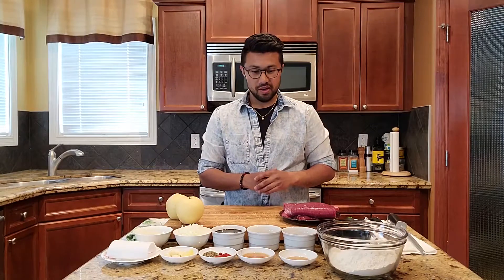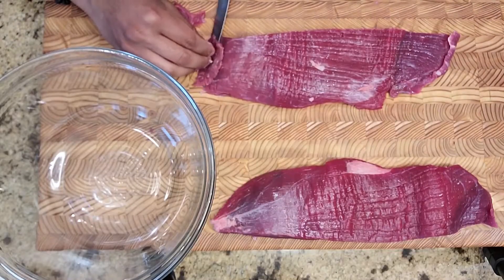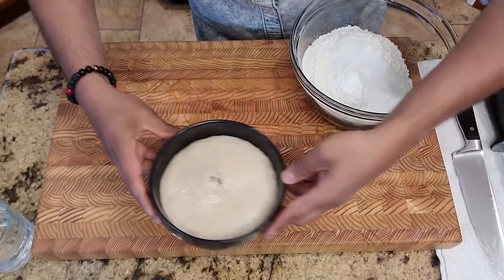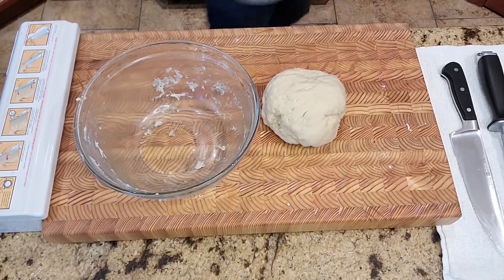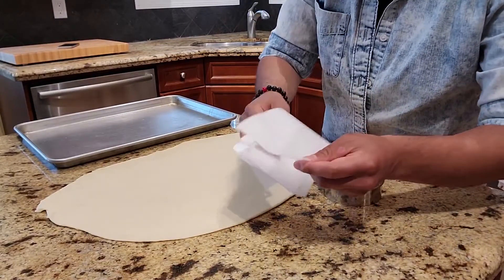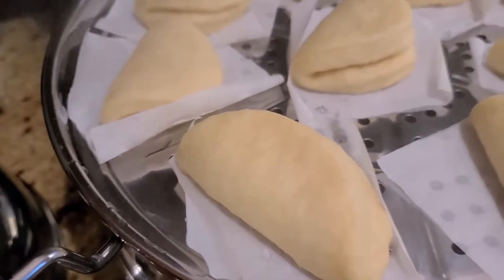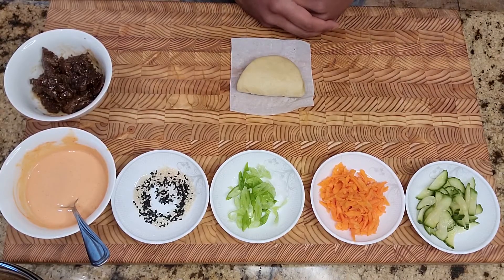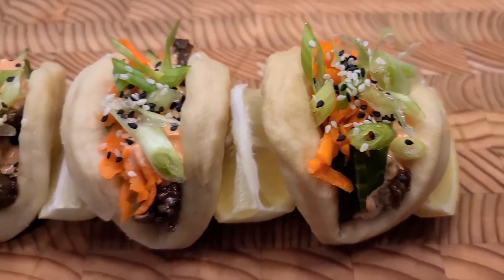Bulgogi Beef Bao (EP.1)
How's it going friends! Welcome to the first official episode of My channel. I thought I'd start off with one of my favorite dishes to eat. This is a very simple dish to make for your friends and family, and a very fun and exciting way to get your guest interacting and building their own baos!

BAO INGREDIENTS
2 1/2 cup All Purpose Flour
1/2 cup warm water
2 tbsp Sugar
2 tsp Active Dry Yeast
2 tsp Salt
1/2 tsp Baking Powder
1/2 tsp Baking Soda
2x2 inch Parchment Paper

BAO PREPARATION
1. In a bowl, combine the yeast, sugar and warm water. Stir and set aside for 5-10 minutes or until yeast starts to turn foamy.
2. In a separate large bowl, combine the rest of the ingredients and mix well.
3. Once the yeast is activated, add the yeast to the dry ingredients and mix until dough is formed (if dough is too dry, add a tbsp or two of water). Knead for 5 minutes.
4. Brush a tsp of oil in the bowl, place the dough inside, cover and set aside for 1 hour until dough rises.
5. Once the dough has rested, roll out the dough around 1/4 inch thick. Use a cookie cutter to cut the dough, fold it in half and place it on the parchment paper. Cover and let it rest for another 30 minutes.
6.  When the dough has rested, put the dough in a bamboo steamer and cook for 9-12 minutes or until dough has puffed up.
7. Garnish with favorite toppings and serve!

BEEF BULGOGI INGREDIENTS
600 g Sirloin (thinly sliced)
1 Medium Onion (medium diced)
1 cup Soy Sauce
2/3 cup Granulated Sugar
2 Asian pairs (grated)
2 tbsp Minced Garlic
2 tbsp Sesame Oil
2 tsp Minced Ginger
2 tsp Black Pepper

BEEF BULGOGI PREPARATION
1. In a large bowl, mix the soy sauce, sugar, onions, pear, garlic, sesame oil, ginger, black pepper and sliced sirloin. Marinate for minimum and hour or over night for better flavor.
2. Heat a couple tbsp of canola oil in a hot pan, and sear the meat for 2-3 minutes or until meat is charred on each side.
3. Cook to desired temperature and serve with baos and favorite garnishes.

PICKLING LIQUID RECIPE
2 Cups Water
1 cup White Vinegar
1 tsp Sichuan Peppercorns
1 Red Thai Chili
2 Cloves of Star Anise
1 Stalk of Lemongrass

PICKLING LIQUID PREPERATION
1. Bring all the ingredients to a boil until all the flavors are infused (around 5 minutes).
2. Let the pickling liquid cool down for 15 minutes then add any vegetable of choice. Pickle for minimum and hour for more infused flavors.